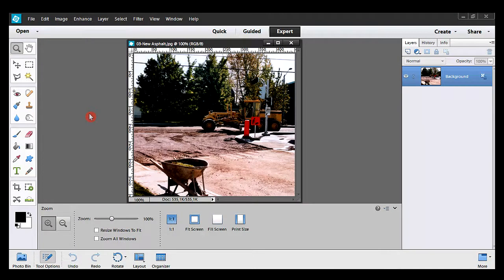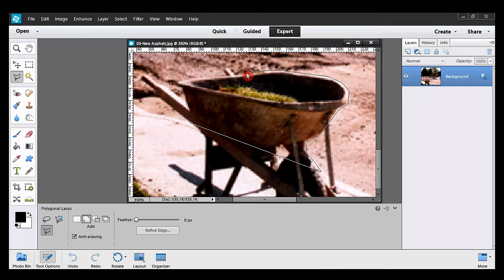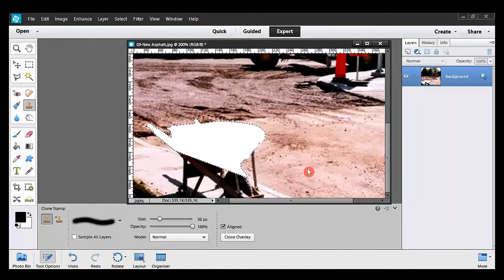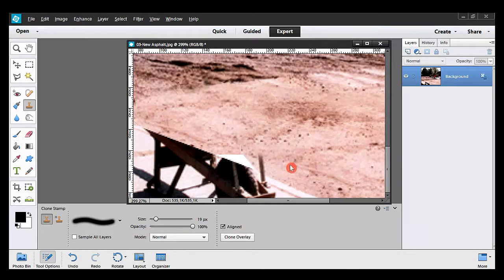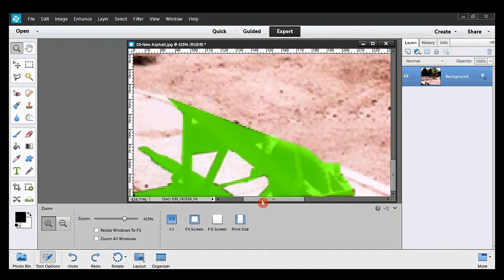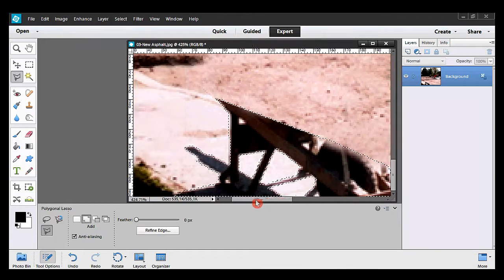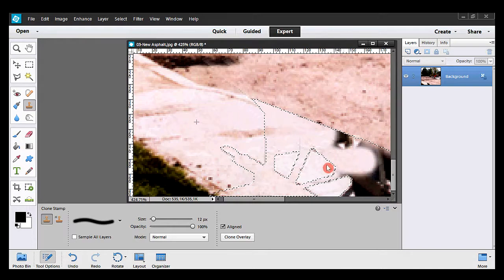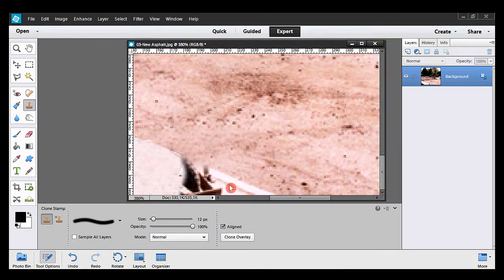Photoshop Elements Tutorial 03-1 How To Remove Objects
Learn how to erase unwanted objects in a photo. Using a
selection and some cloning.

Part 1 : BASIC KNOWLEDGE & PRACTICE.
What do I remove ? 0:49    Removing the wheelbarrow 1:10
Cloning the sand... inside 3:12    Cloning the sidewalk 6:50
Cloning the curb 11:40    End credits 13:17

The Art Of Improvement.